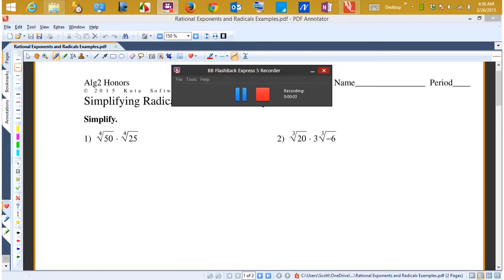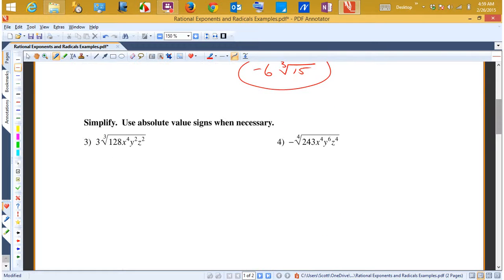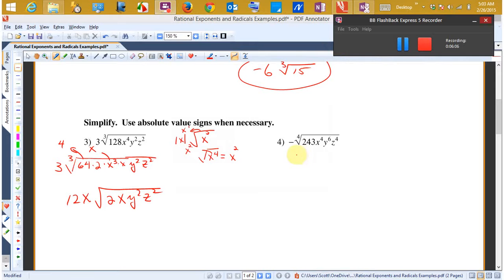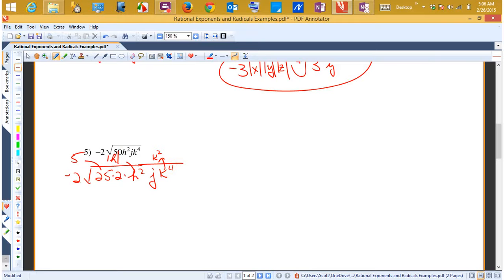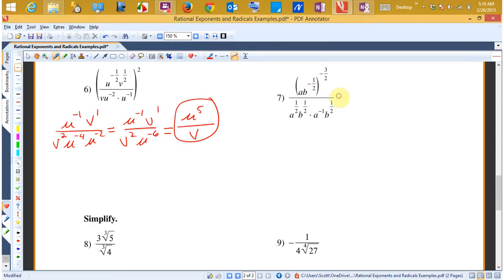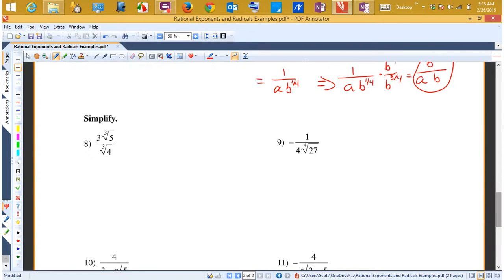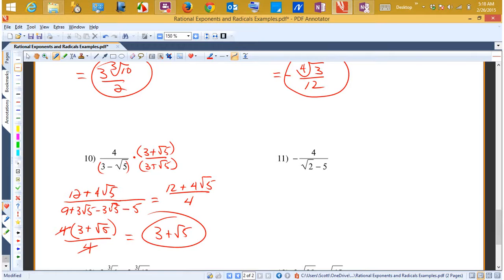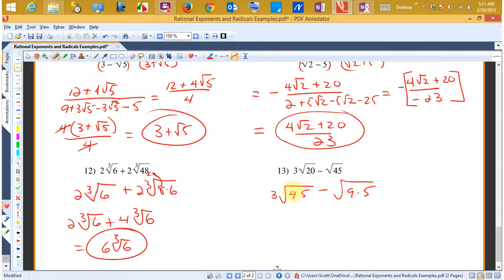Morgan.WSD.Algebra2: Rational Exponent and Radical Examples